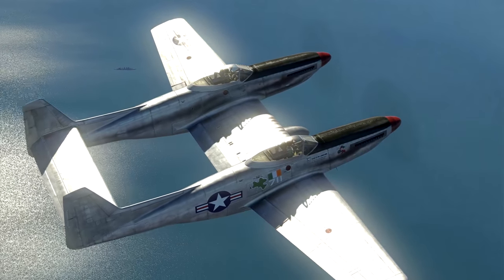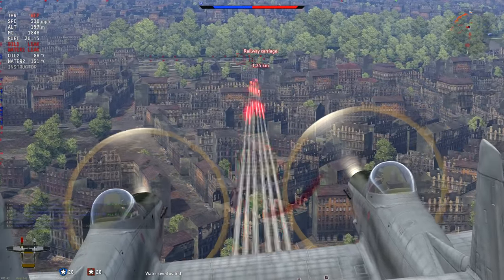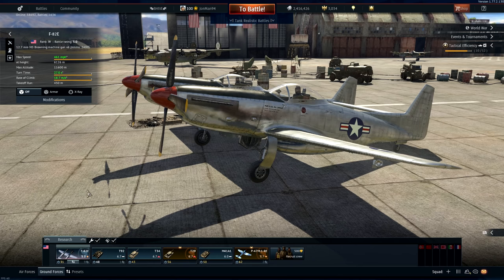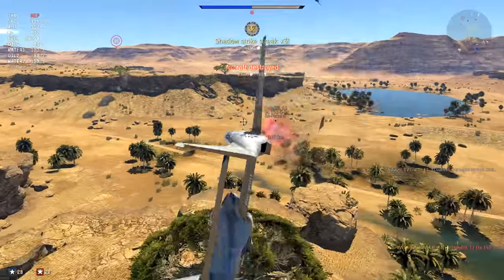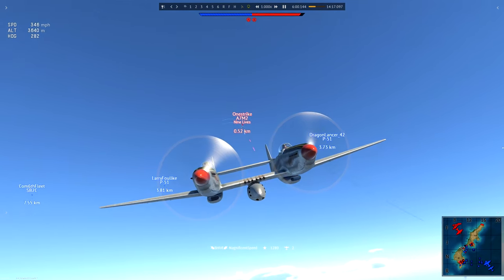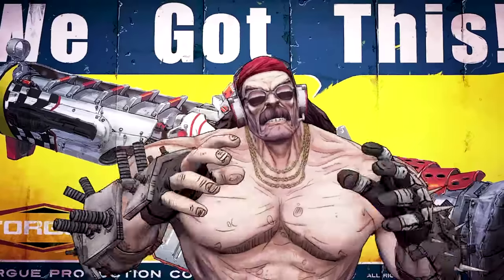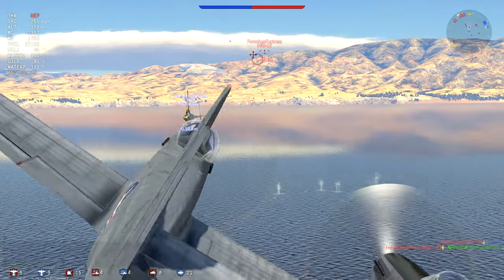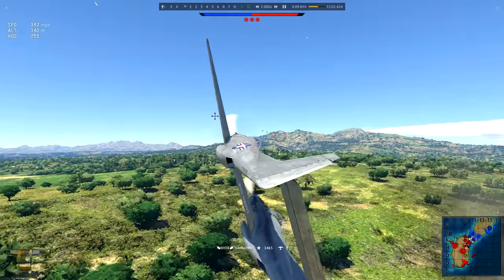War Thunder: How To F-82 Twin Mustang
Guide Number Eight: North American Aviation's "Zwilling"

Featuring special guest pilots Duke Nukem and Soldier 76.

HEY I'M BACK AFTER ONLY A MONTH AND A HALF, YAEH!

Season two of How-To War Thunder Air Forces begins with my discord server voting on this beast of a heavy-fighter, the F-82 Twin Mustang. And if you have joined there (or end up joining because of this video), you will already know what's coming next and you might get a chance to vote on the next set of episodes.

Also, I'm trying out a new-rendering method suggested to me by one of my discord members, in which the max resolution is bigger than the original footage, which in theory is supposed to bypass certain things with YouTube, leave some comments if you think this is either better or worse than the old rendering preset I used. Also went back to using abit more saturation in the video output effects.

The brave men who helped out in these videos:

MagnificentSpeed, Heatloss, Swpixy, Delta, FlyAround5

If I forgot a name please tell me because I need more sleep.

Duke Nukem Forever Main Theme

Danger Zone Sega Gensis 16-bit Cover

Rendered using OBS Studio
Video edited with Magix Vegas
Audio edited using REAPER with Focusrite 2i4, ATH-M50X Headphones and iLoud Micro Monitors.